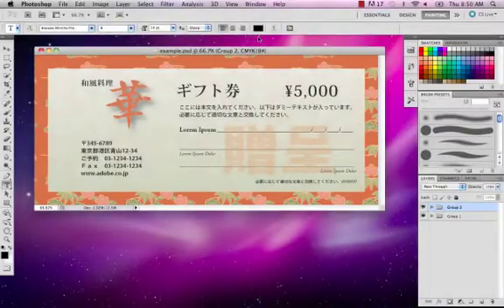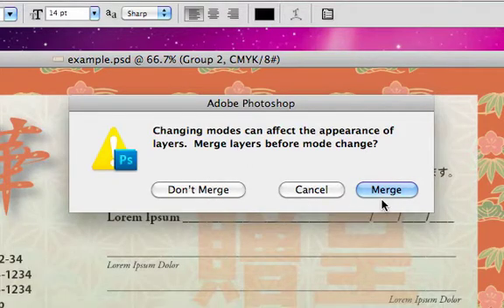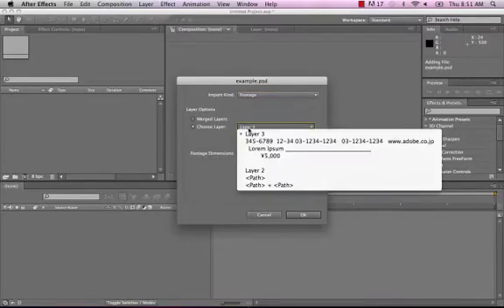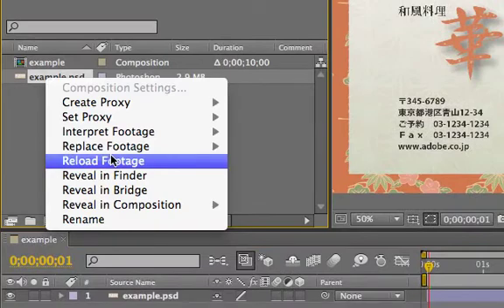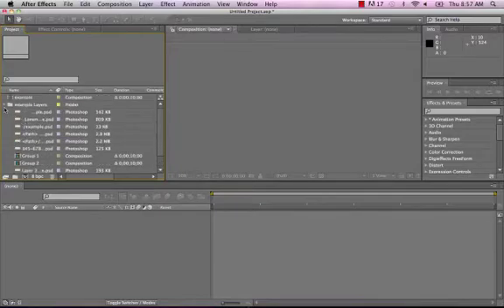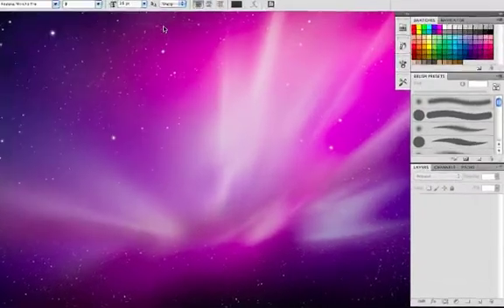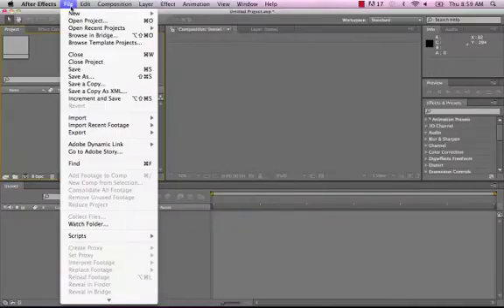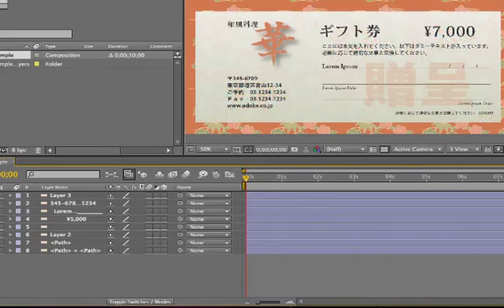After Effects Basics: Preparing and Importing Photoshop Files into AE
We cover importing as Footage and Compositions in addition to showing how AE deals with Photoshop folders.